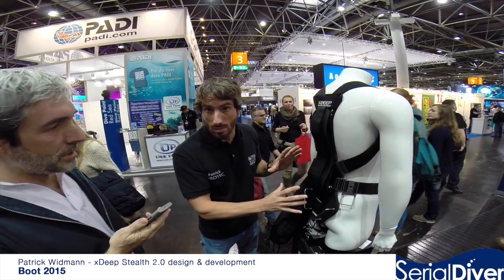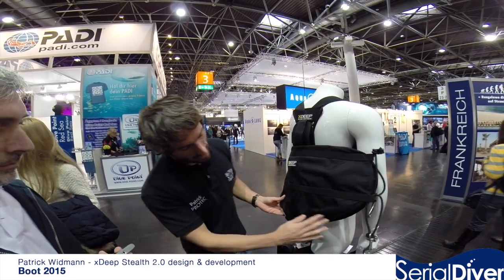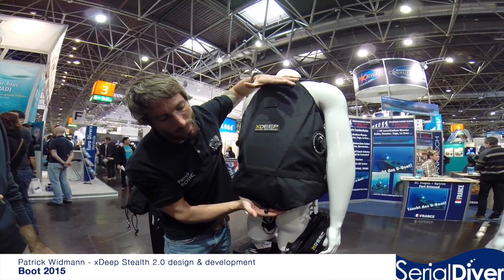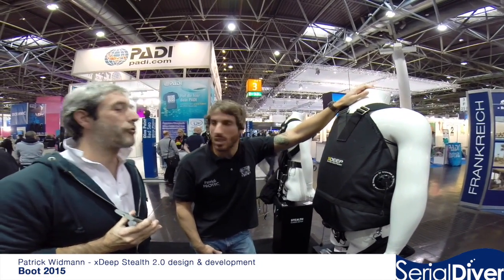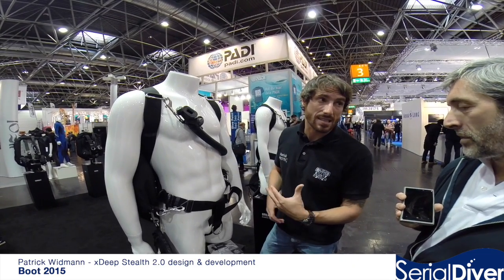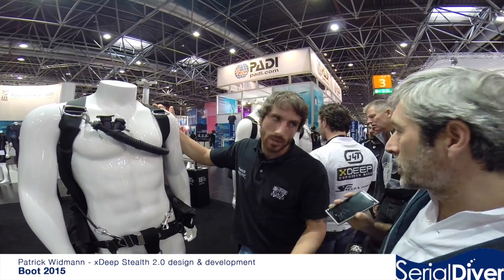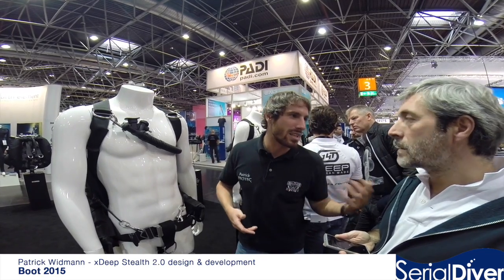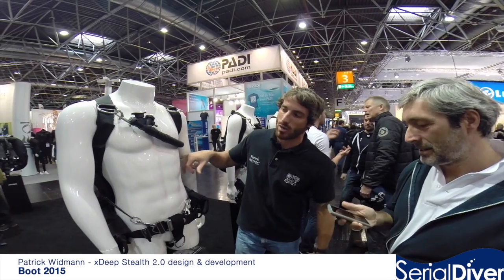Intervista a Patrick Widmann: xDeep Stealth 2.0 Sidemount - Boot 2015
Intervista a Patrick Widmann, progettista e sviluppatore del gav sidemount xDeep Stealth 2.0 - Boot 2015 (Matteo Varenna per Serial Diver e Inside Portofino).
Preview dei nuovi modelli 2015, Rec e Tec e uno sguardo alla situazione di sviluppo didattico del sidemount.